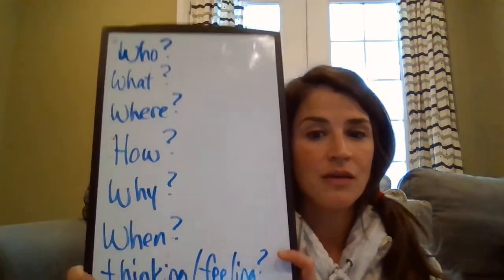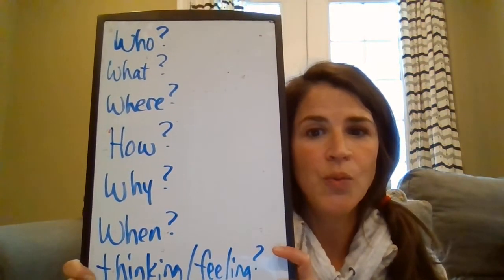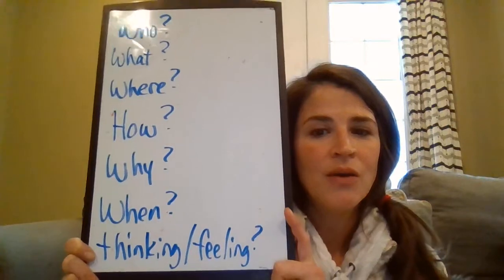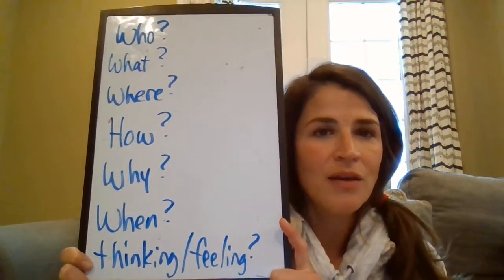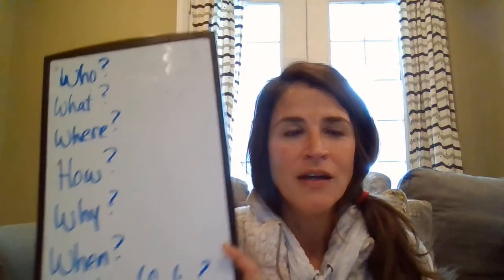CC IEW week 16